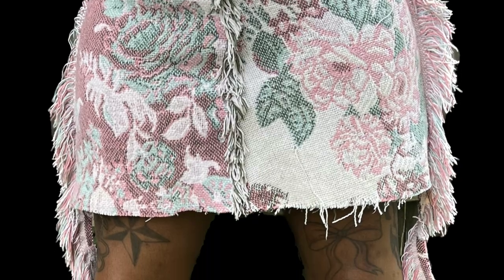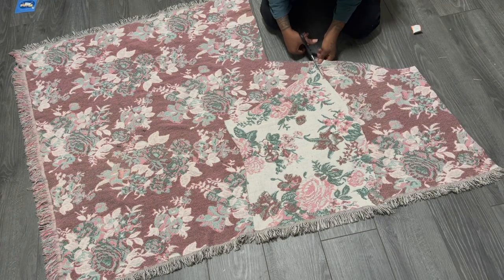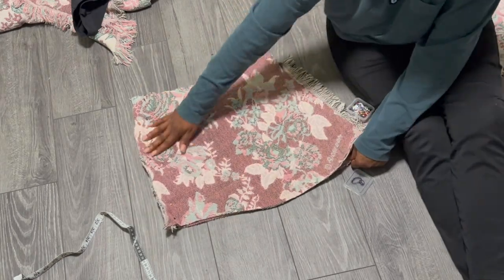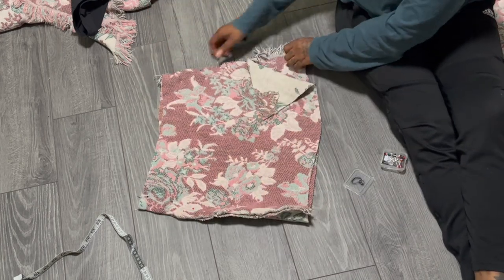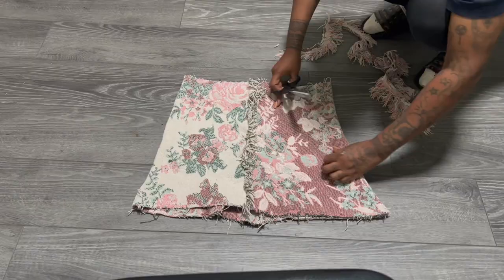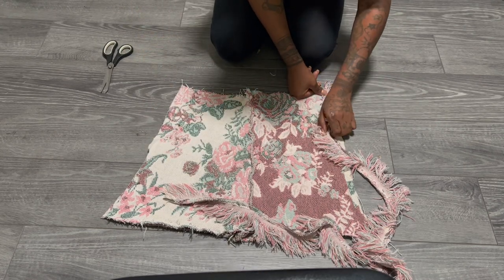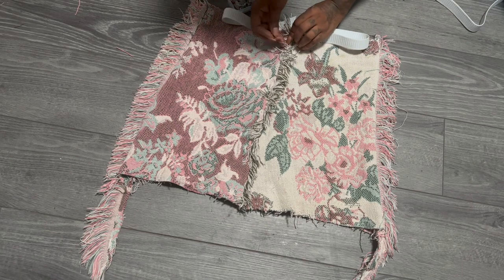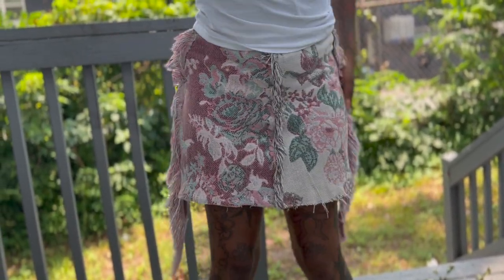DIY Tapestry Skirt | Blanket Skirt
Watch along as I make this thrifted blanket into this high fashion skirt. Blankets can be found at any thrift stores, I've had most luck with Goodwill. This is an original design so please tag me if you recreate this look ❤️